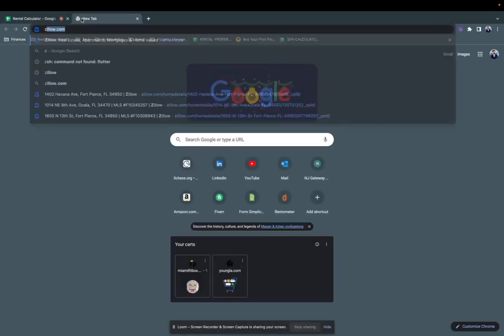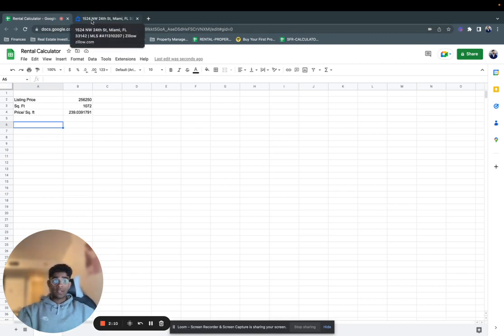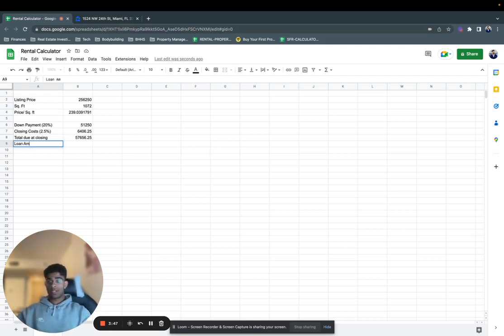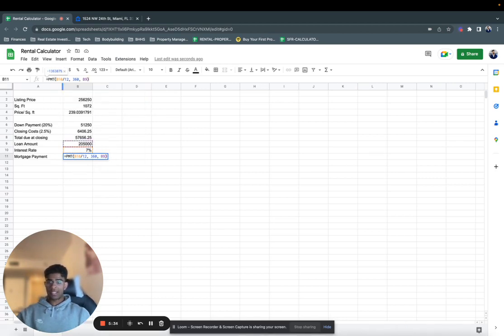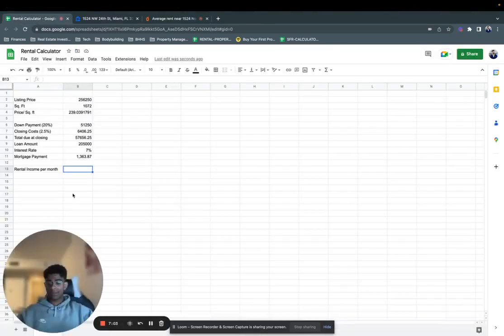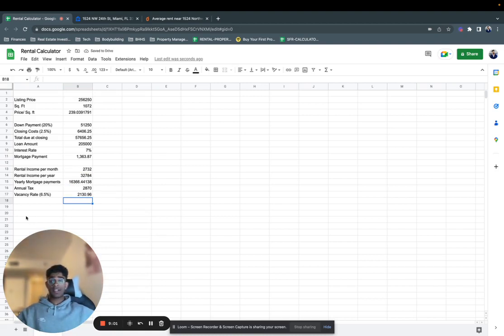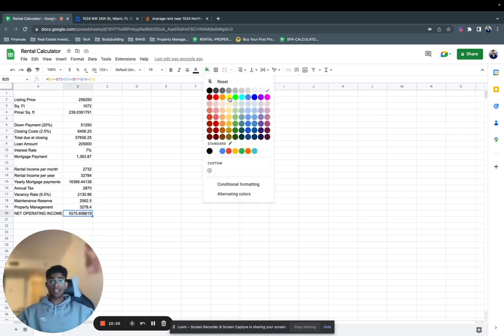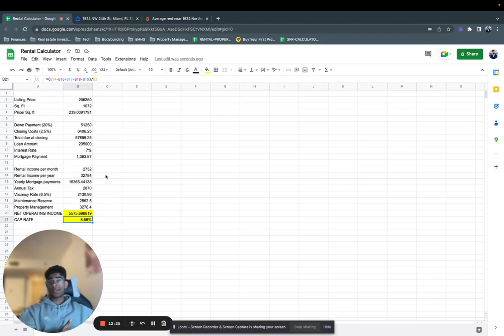HOW TO RUN NUMBERS ON A REAL ESTATE INVESTMENT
In this video, I share the strategy that allowed me to rapidly scale my real estate investments at a young age.